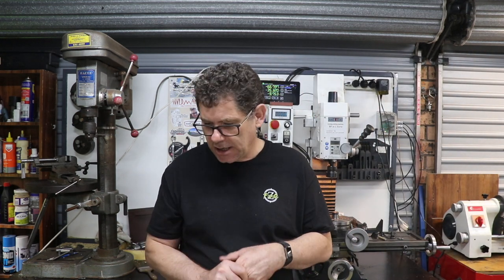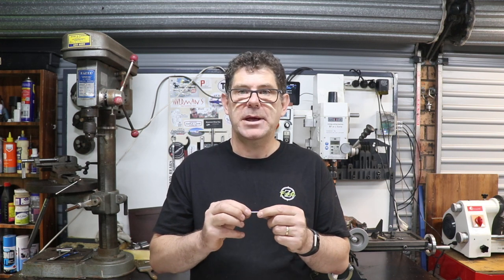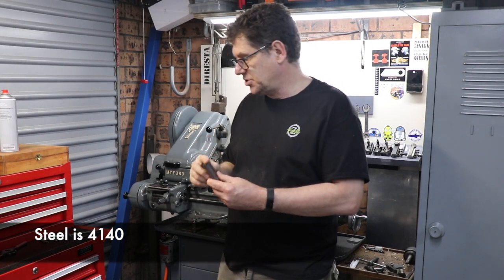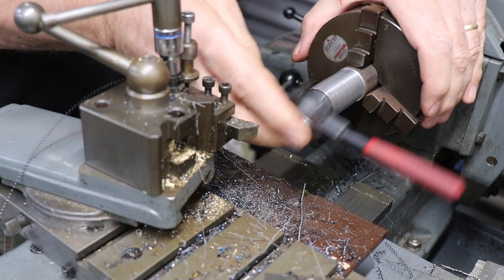Making a Thread Cutting Die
How to make a thread cutting die using home machine shop tools.

A great trick to know especially for small hard to find threads such as BA and other model engineering type threads which can be very difficult to find.

This is my entry for Emma's Spare Room Machine Shop Toolmaking Competition 2019.